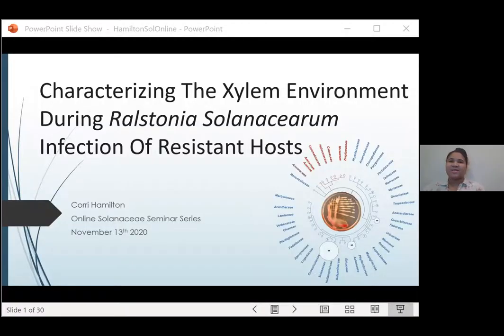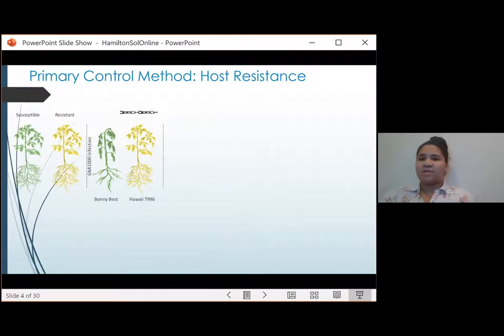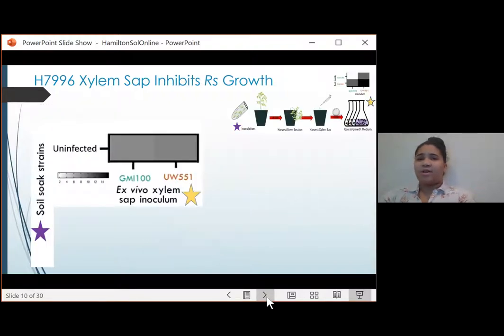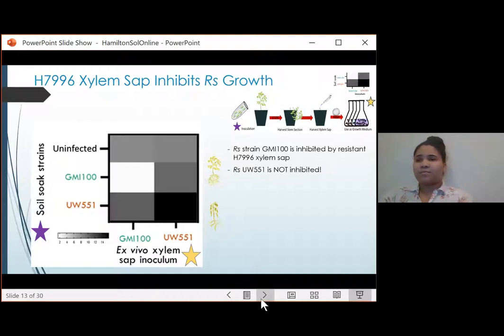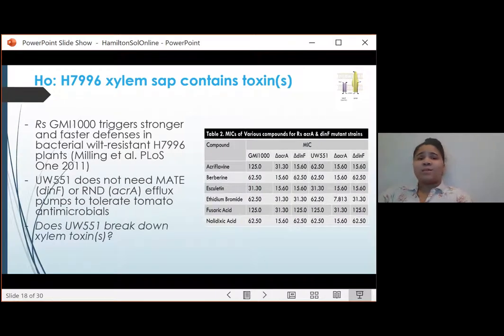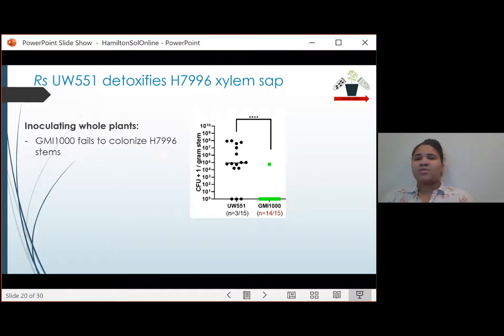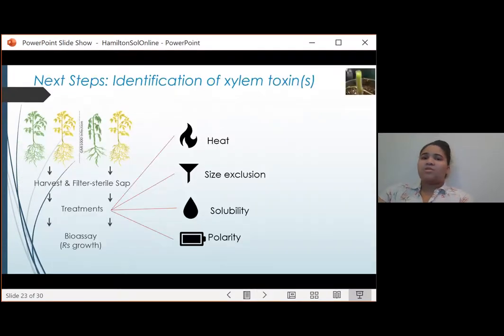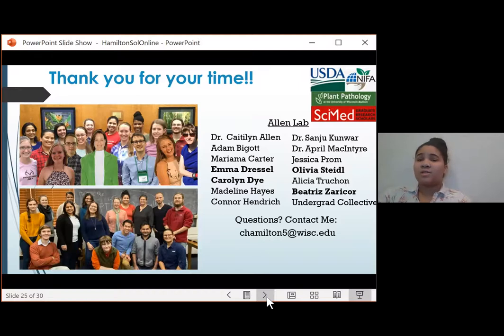Corri Hamilton - Xylem sap from wilt-resistant tomato inhibits growth of the pathogen RS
Xylem sap from wilt-resistant tomato inhibits growth of the pathogen Ralstonia solanacearum
The soilborne plant pathogen Ralstonia solanacearum (Rs) causes lethal bacterial wilt disease (BWD) by colonizing water-transporting xylem vessels. Rs reduces crop yields at every level of production from small- to large-scale farming operations. Rs is a geographically diverse species complex that infects over 200 different plant species including banana, ginger, potato and tomato. Plaw1nting resistant crop varieties is the optimal way to control plant diseases, and most BWD resistance in tomato derives from breeding line H7996. This resistance is conferred by several quantitative trait loci and the underlying mechanism(s) are not understood. Moreover, some Rs strains can overcome H7996 resistance, increasing our need to understand this form of resistance. Tomato xylem sap is relatively low in nutrients, and Rs grew equally poorly in sap harvested from either wilt-susceptible or wilt-resistant tomatoes. However, sap collected from wilt-susceptible tomato plants that were infected with Rs supported better bacterial growth than sap from uninfected plants, suggesting this pathogen manipulates the plant to improve its xylem habitat. We hypothesize that xylem sap from BWD-resistant plants restricts Rs virulence by chemically inhibiting pathogen growth, not by carbon starvation. To test this hypothesis, we are characterizing compounds found in H7996 xylem sap that contribute to BWD resistance. These findings will further our understanding of how this devastating plant pathogen succeeds or fails in the harsh tomato xylem environment.

Follow the conversation on Twitter